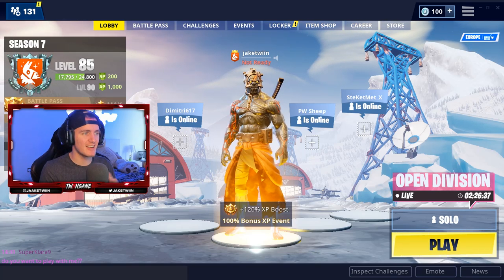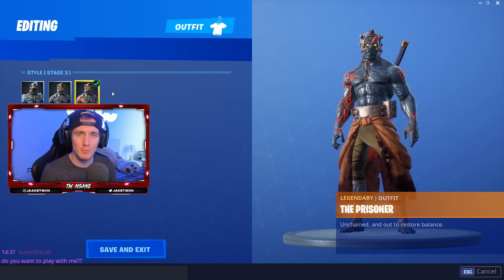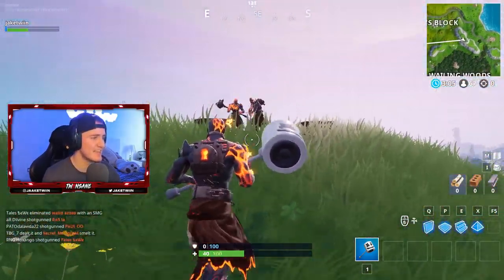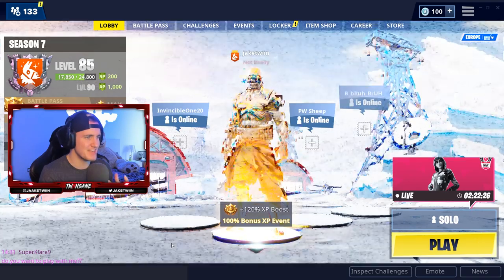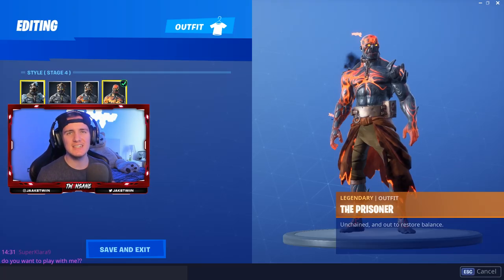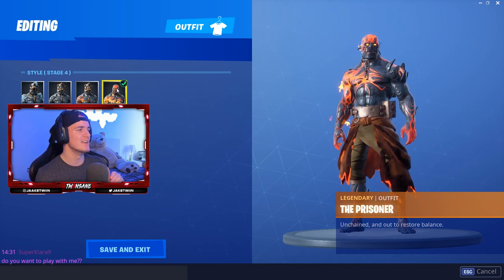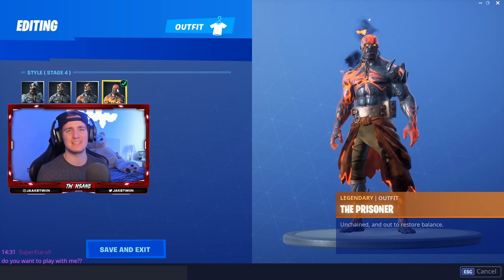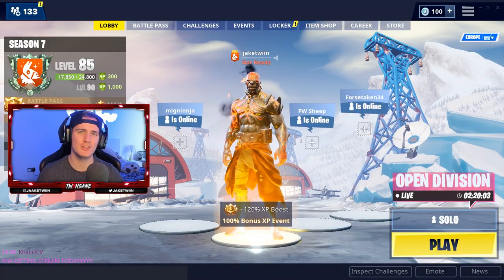PRISONER SKIN STAGE 4 UNLOCKED! HOW TO UNLOCK STAGE 4 PRISONER SKIN LOCATION!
★Hit LIKE if you enjoy the video!

The Fortnite Stage 4 prisoner skin has just been unlocked in game! In this video we will be showing you how to unlock stage 4 of the prisoner skin in Fortnite.

The weeks of waiting are finally over and stage 4 of the prisoner skin was added to the game today. All you have to do is go to this point on the map to unlock the stage 4 of the skin. We have now unlocked prisoner skin stage 1, prisoner skin stage 2, prisoner skin stage 3 and finally prisoner skin stage 4!

This was not a prisoner key like before it involves a circle of torches to unlock the stage 4 prisoner skin. We finally know how to unlock stage 4 prisoner skin on Fortnite Battle Royale.